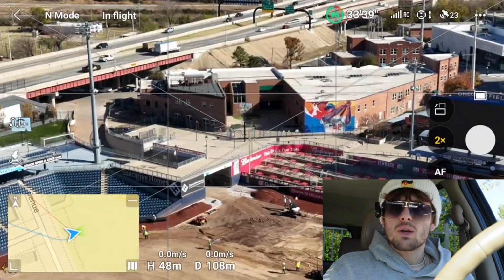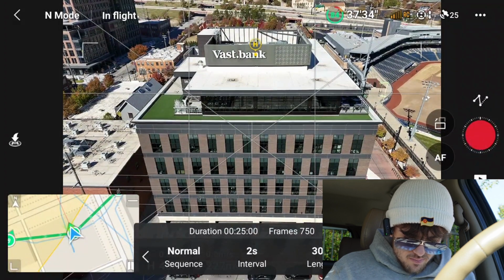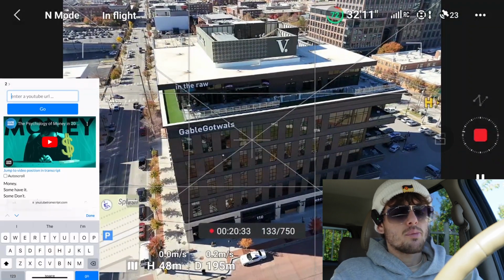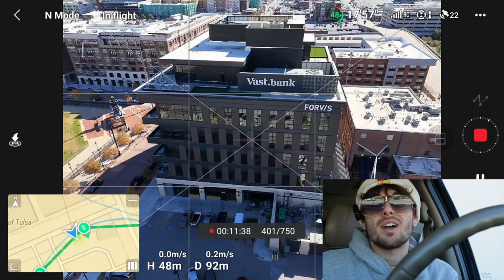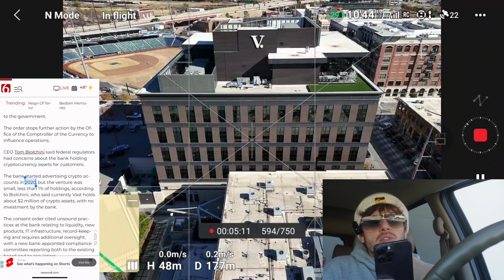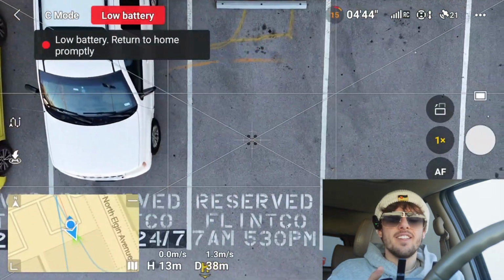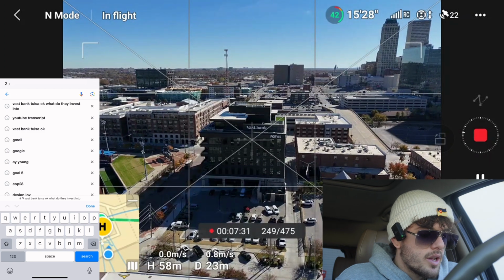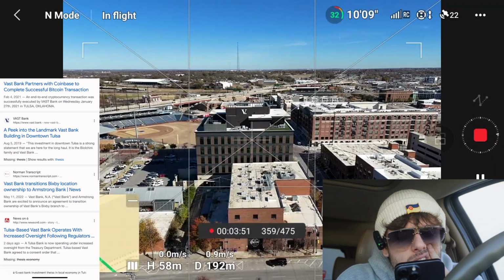Mapping Tulsa | Vast Bank | Day 3